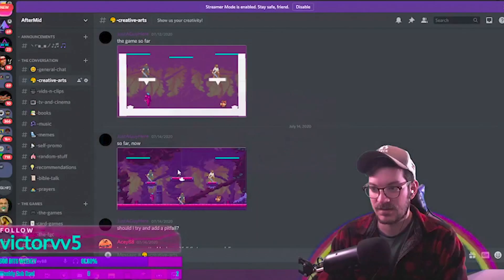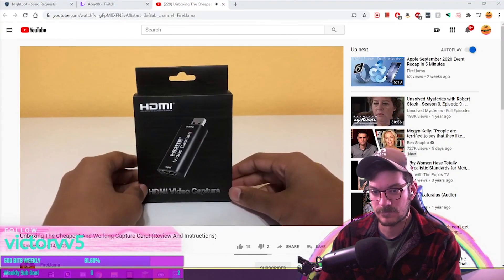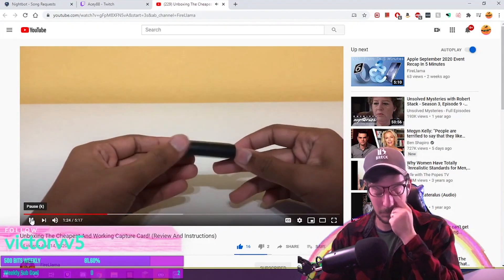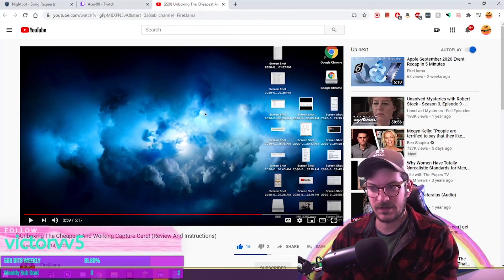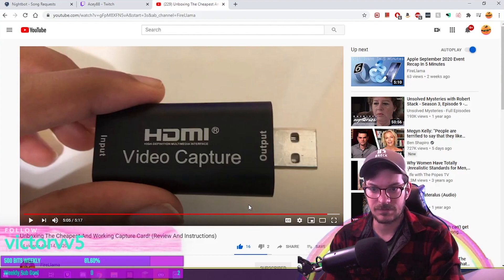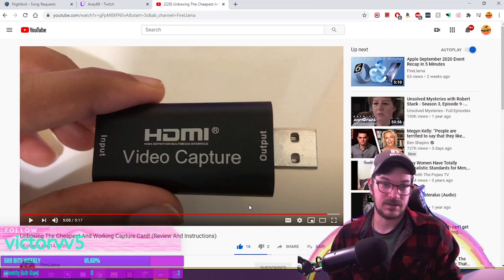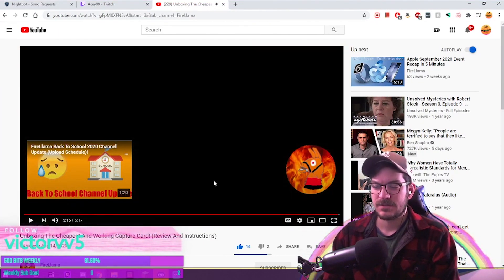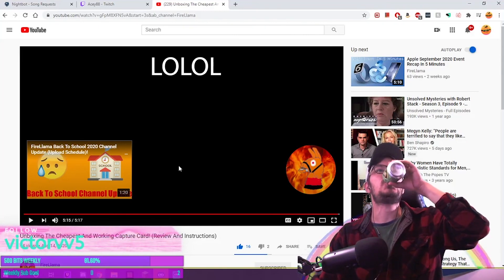Twitch Streamer **REACTS** To OUR VIDEOS!!!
A Twitch streamer that goes by the name Acey88 reacted to one of our videos!!!

Enjoy Acey88's reaction to our video! We will be doing more reactions with Acey. Thanks for all of your support. Give this a like to encourage our new member. We have reached 270 subs and are on the road to 300! Remember that at 300 subs we will have a secret giveaway 🤫.

Thanks To Acey88!

Follow @fire.llama on Instagram.

Comment Video Ideas Down Below For Our Next Collab!